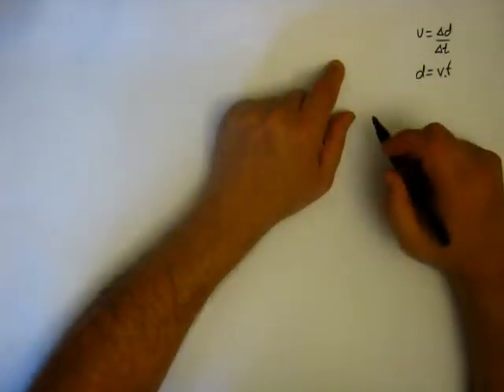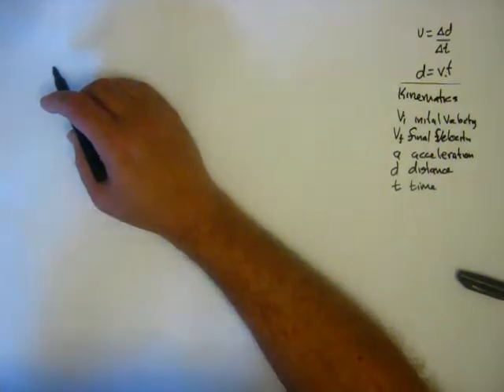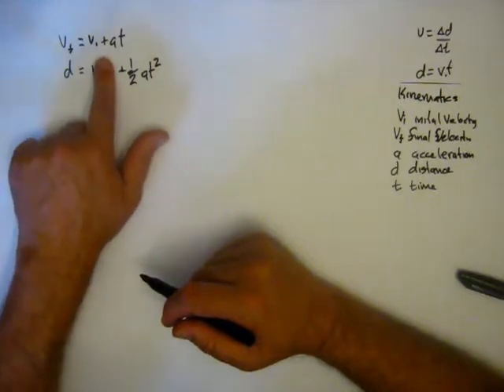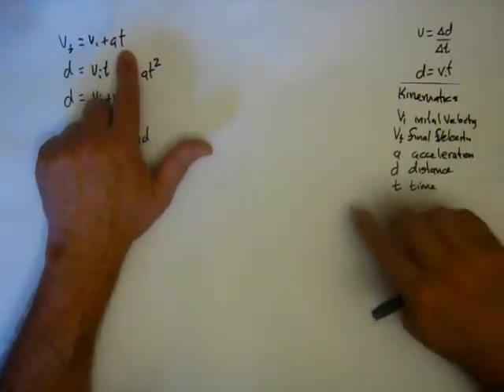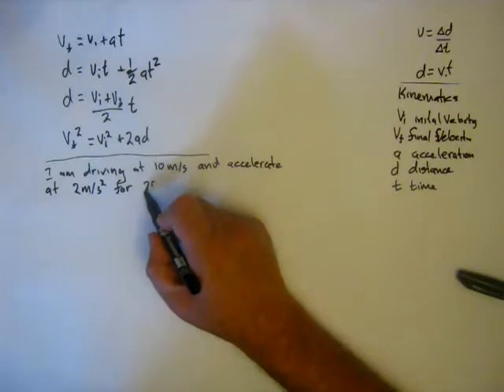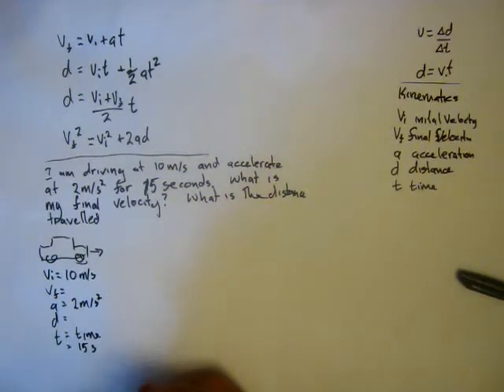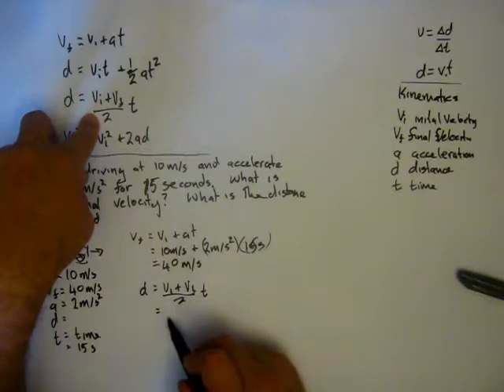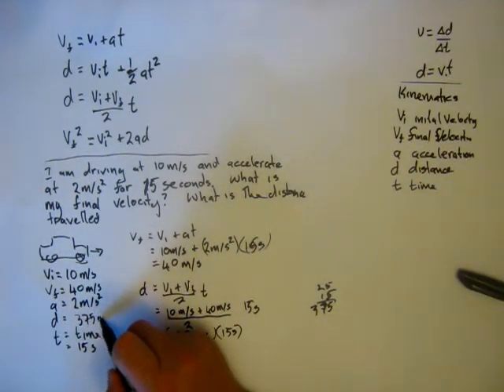Kinematic Equations 1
The four Kinematic Equations. These are used when an object is accelerating and the velocity is changing. This video explains the equations. The next two videos give examples of their use.